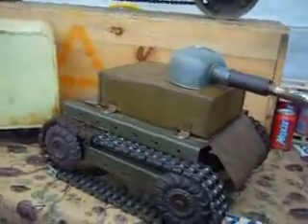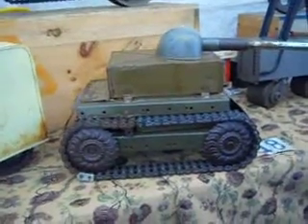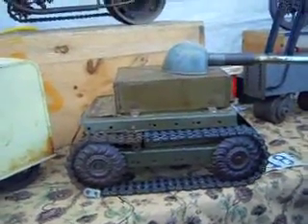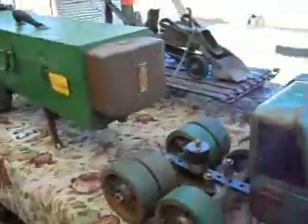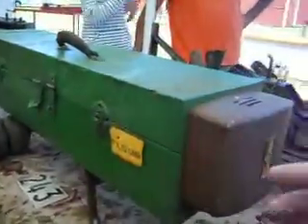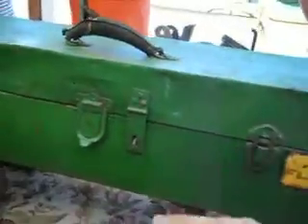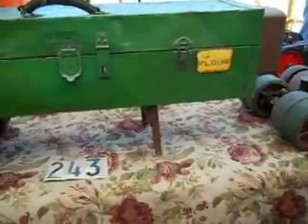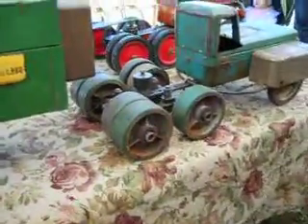Homemade Country Defender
Will he get the price we pay for military parts? Lol